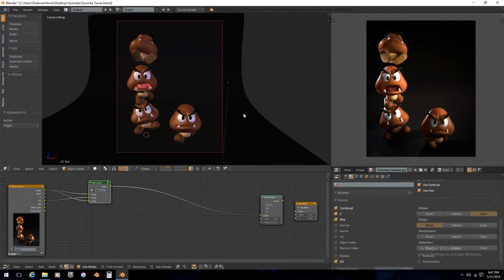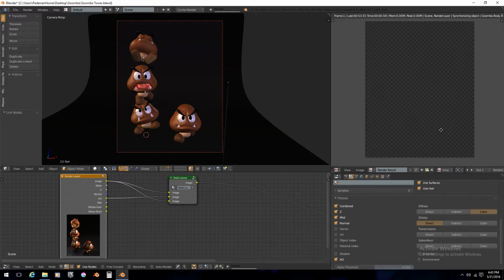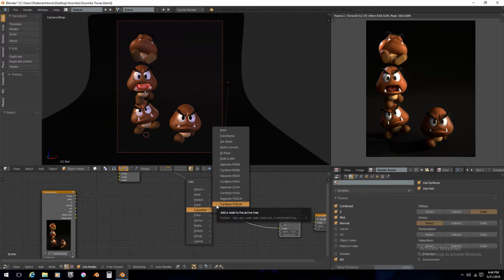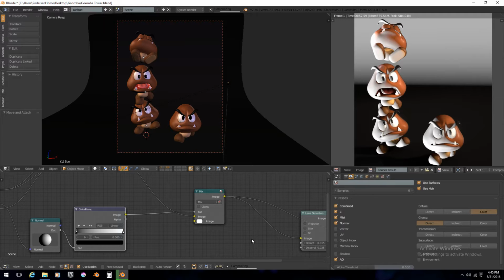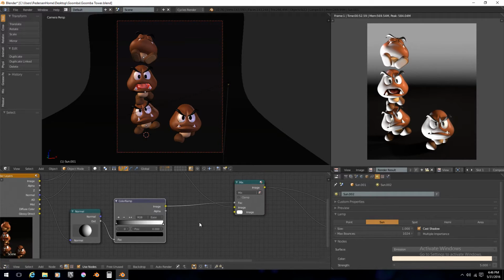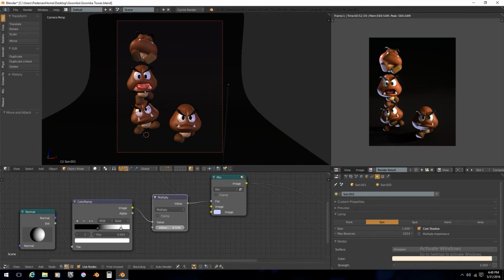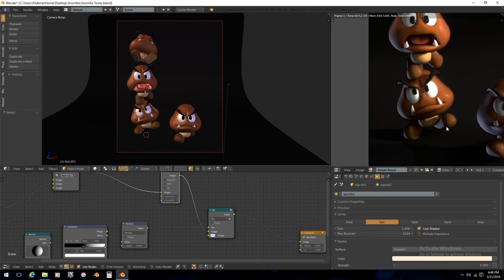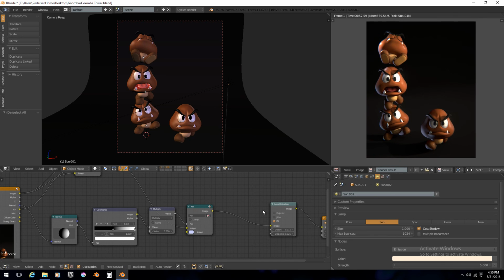Blender Quick Tip: Using Normals to Add Light to your Renders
In this Blender quick tip I'll walk you through using the Normal pass in Blender to add lighting to your renders using the compositor.

If you liked the Goombas here's a link to the model and rig.